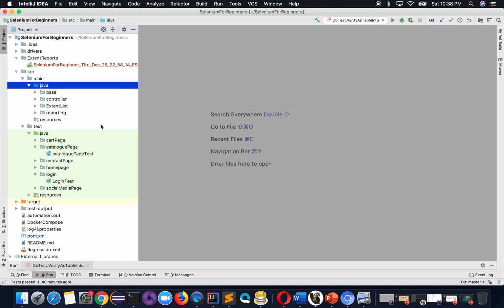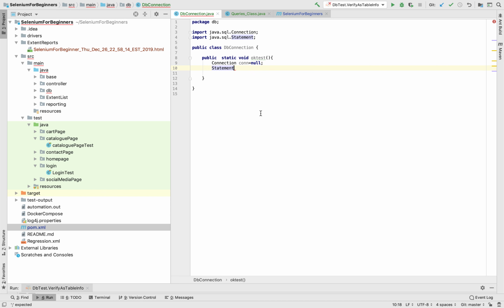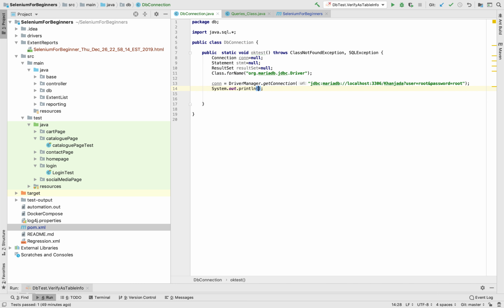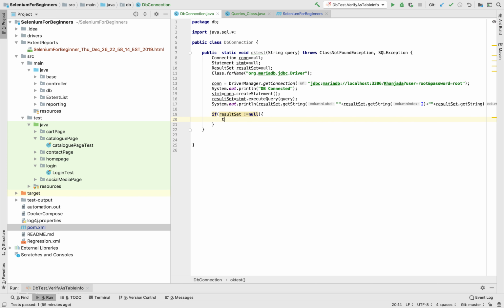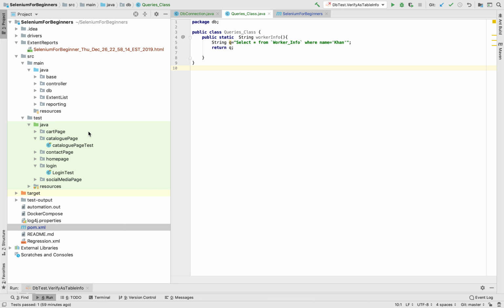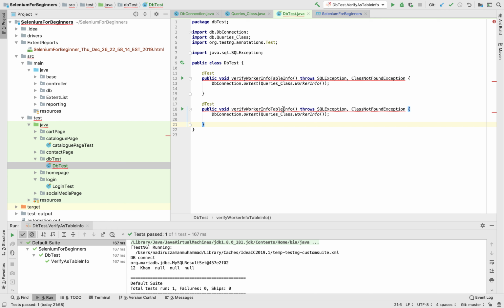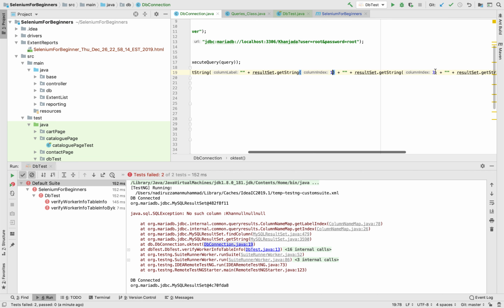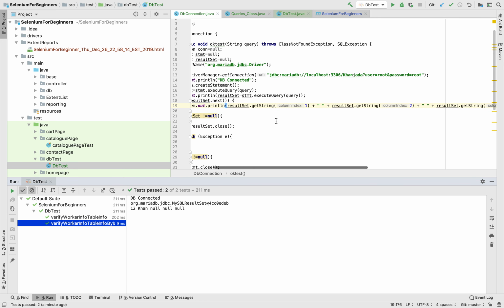How to connect JDBC with Selenium java | Selenium for Beginners with Advance technology :Part-21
This video show how to connect MariaDB with Java and execute queries.